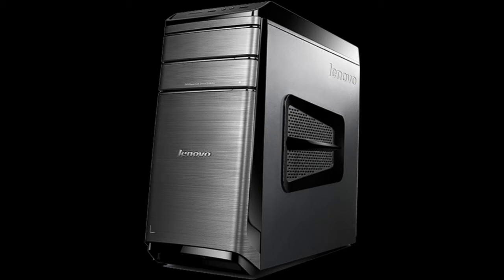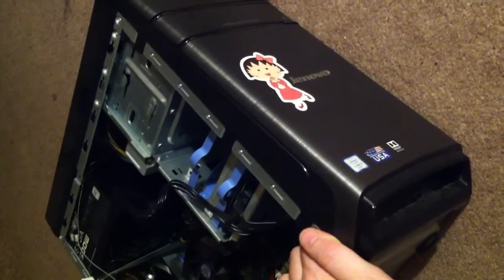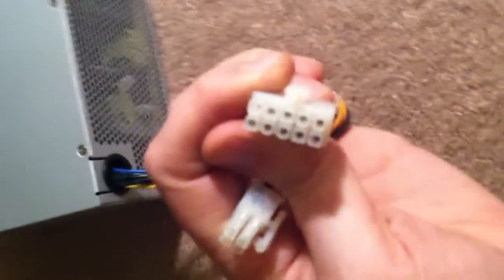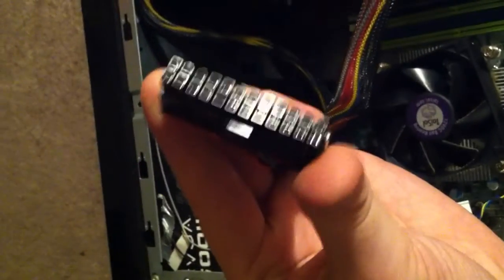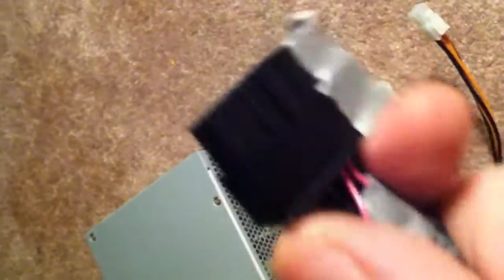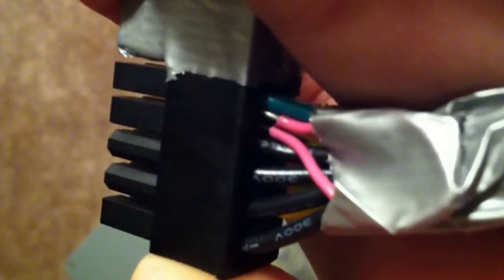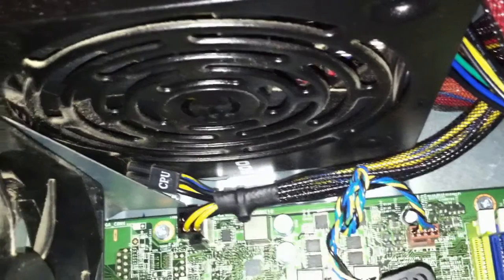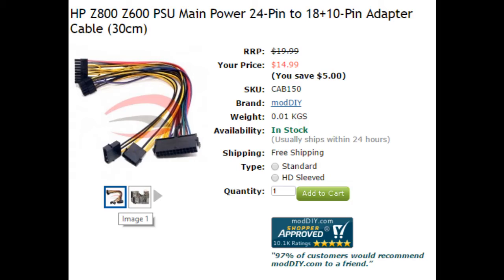Lenovo Ideacentre 10-pin ATX Shenanigans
Yes, everything in my PC still works. -(October 2017)

EDIT: It seems you can bypass all this nonsense and just buy the thing here, now

Kudos to user jonathoncasey.

the result of user jegillis instructions:
No reason to shock yourself, get the 24 to 14 pin adaptor, you will need to reposistion each of the wires in the 14 pin to match the 10 pin layout (you wont need 3 of them) Cut off 4 of the pins, short pwr_on to ground (paper clip) then plug it in. If done right you will not be shocked and your board will not fry. BE CAREFUL that you get your wires in the right spot so you don't fry your computer.

There is one detail that others have mentioned that I forgot to go over in my video - you need to remove the extra wires you dont use, or insulate and isolate them - you don't want live, extra wires from the adapter contacting your PC or eachother. (I used duct tape. ) Good luck!